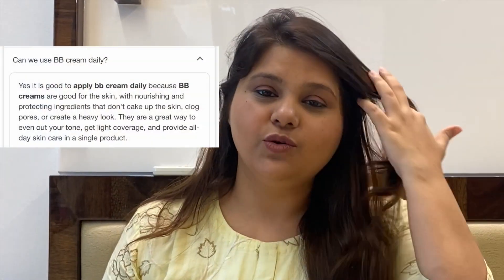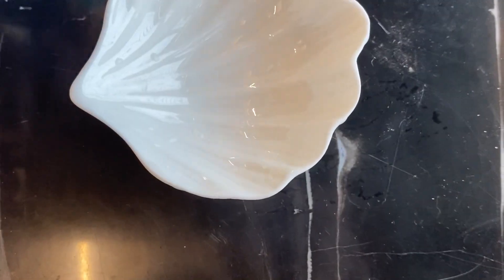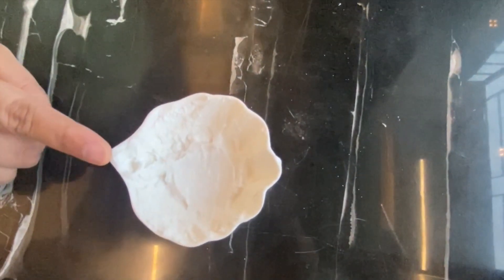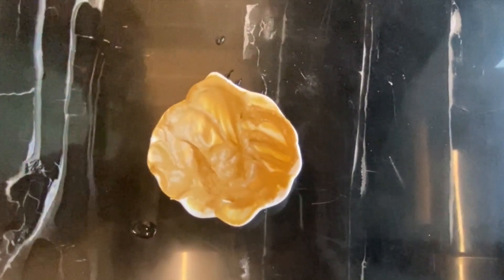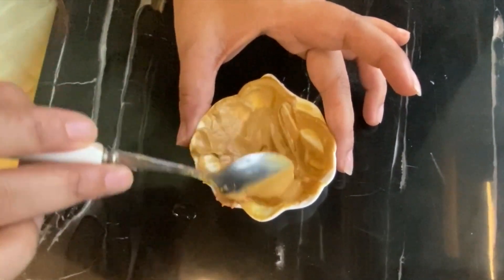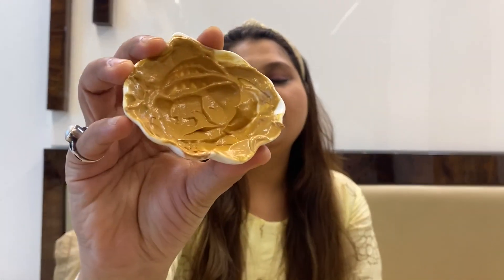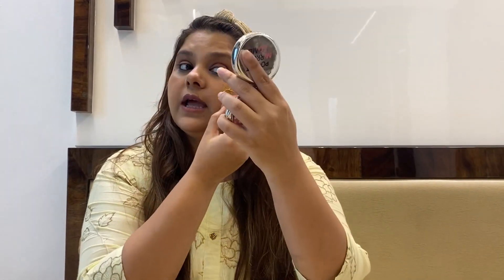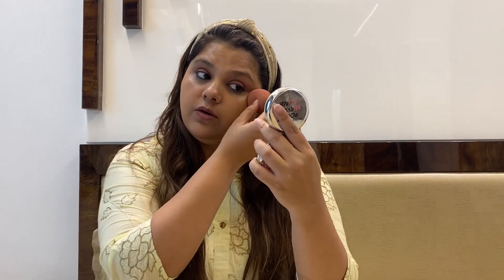HOW TO MAKE BB CREAM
This video is about HOW TO MAKE BB CREAM
i showed u how to make bb cream at home i hope u like the video

Video suggestions

Top 5 drugstore lipstick 💄

How to make Lip and Cheek Tint |Lip and Cheeks Tint|Homemade tint with simple 4 ingredients

Edited on -Mac book pro

All the content in this channel is made by me ,kindly do not copy or reproduce without my permission
Love-Mital Jain